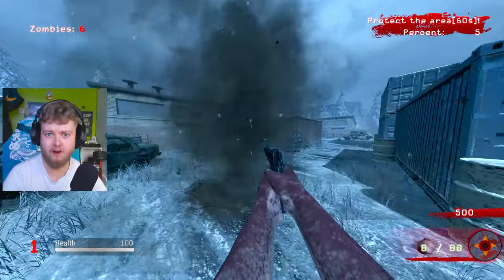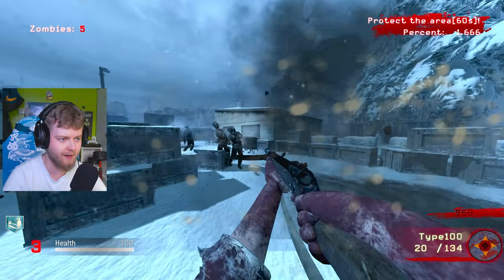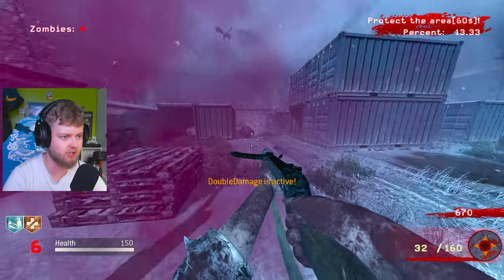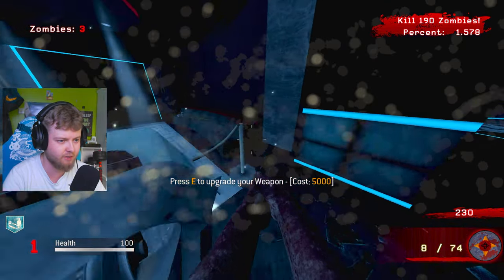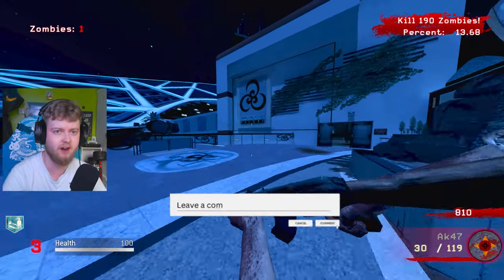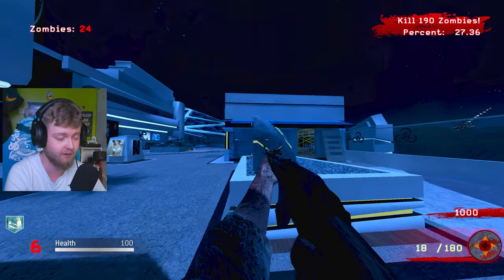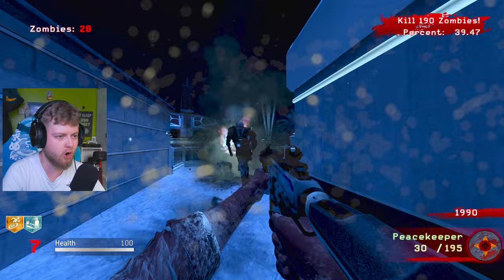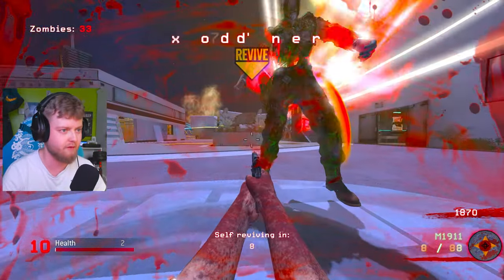FREE COD Zombies Game has been UPDATED